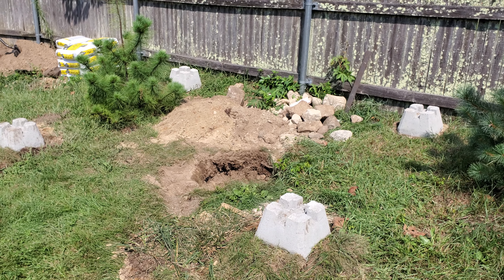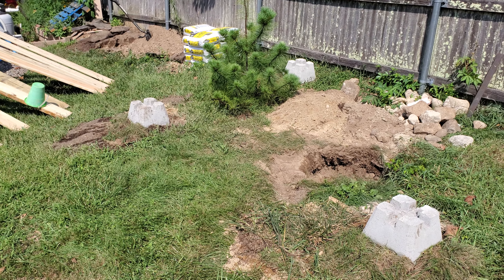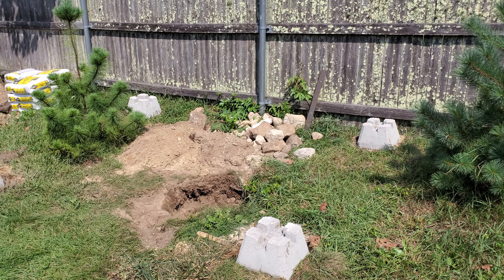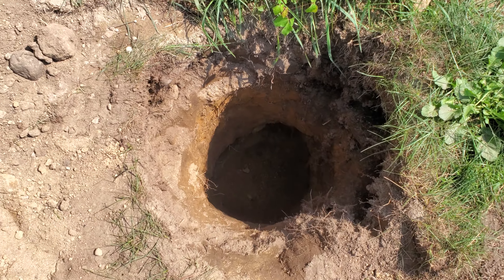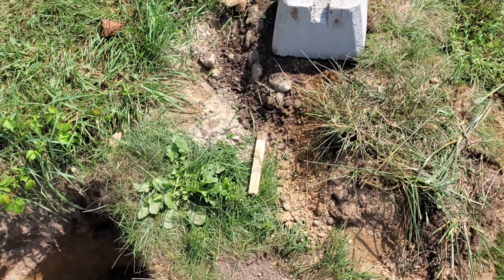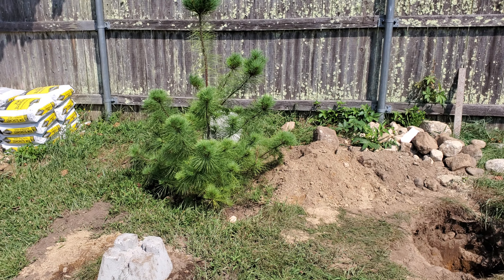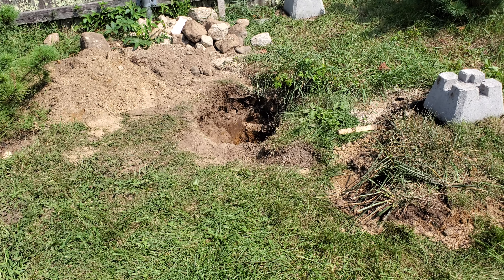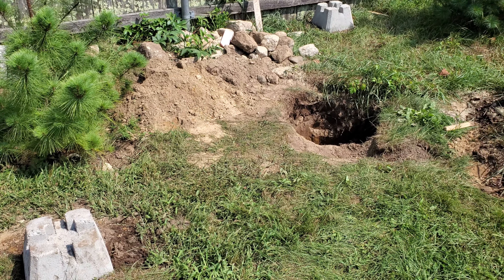DIY (sort of) Observatory for Celestron C8 telescope, part 1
part one in a series of videos that will show my process of building an sort of DIY
observatory for my Celestron C8 telescope.